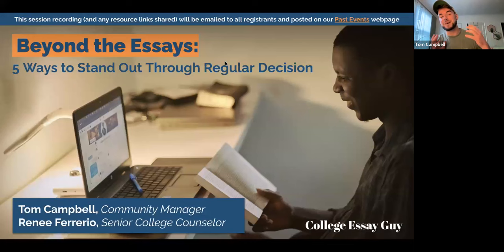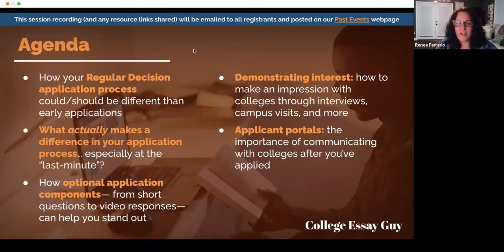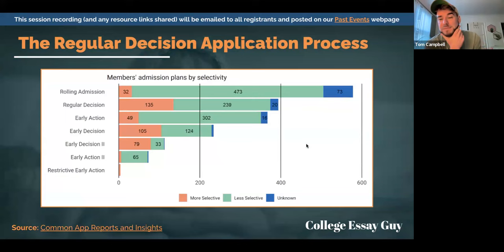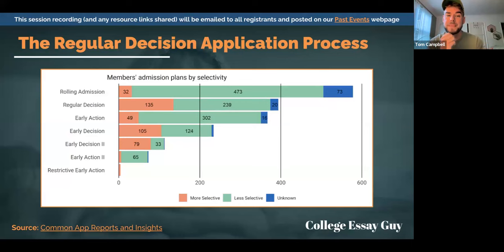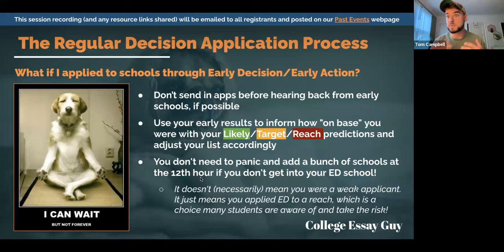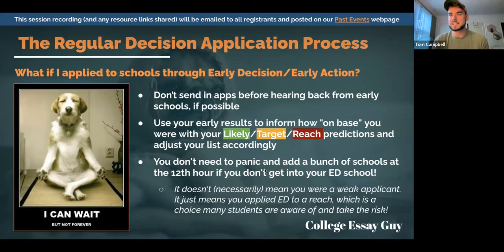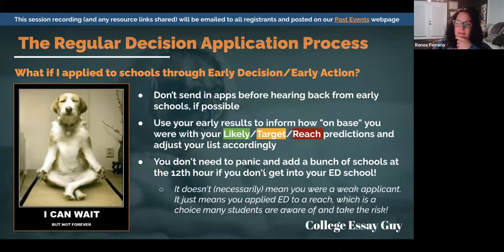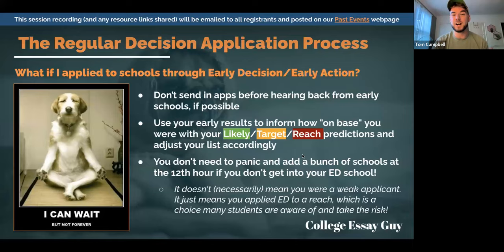Beyond the Essays: 5 Ways to Stand Out Through Regular Decision (12.14.2024)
Common App: First-year Admission Plans: Trends Over Time and Applicant Composition
What Does Rolling Admission Mean? + Top Universities
College Application Fee Waivers: Who Qualifies and How to Get Them
Inside College Admissions: 5 Things to Do During the Second Half of Senior Year

✋ QUESTIONS? ✋